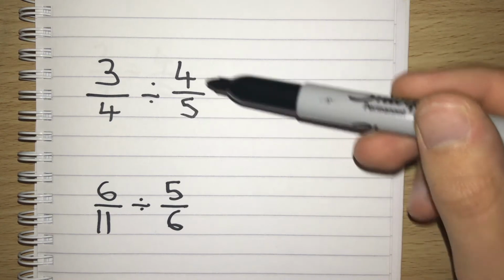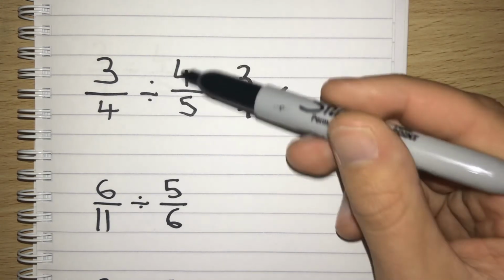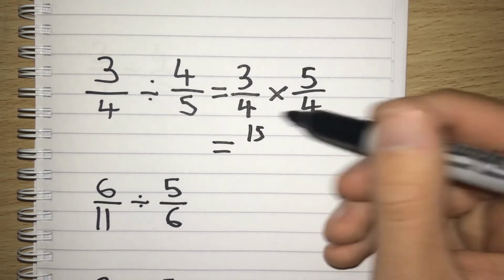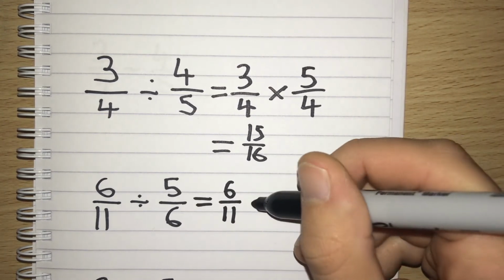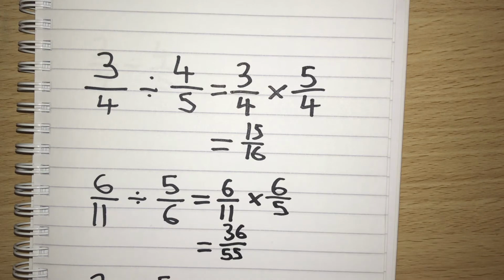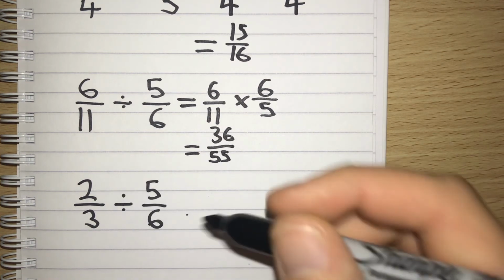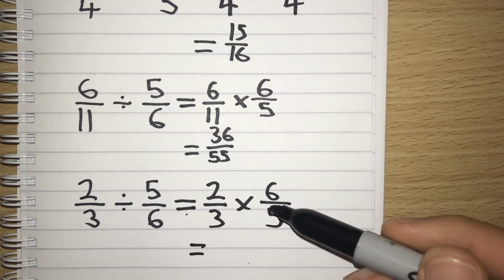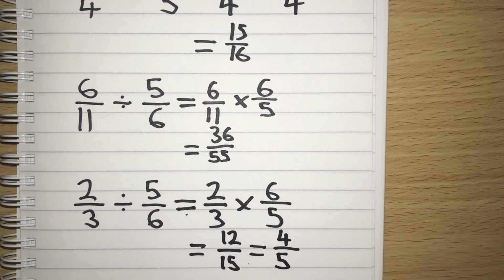How to divide fractions using keep change flip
In this video we look at how to divide fractions by keeping the first fraction the same, changing the sign from a divide to a multiply and flipping the second fraction.